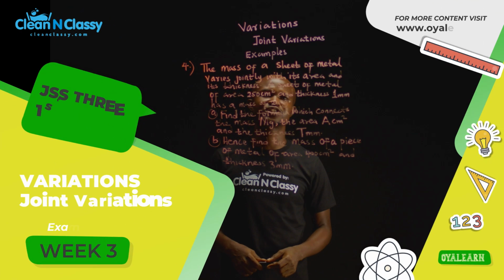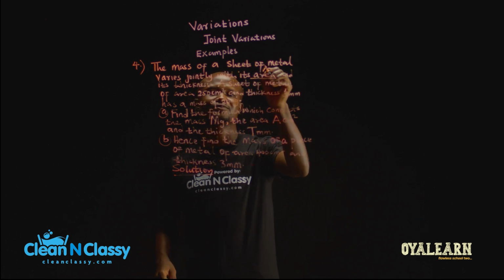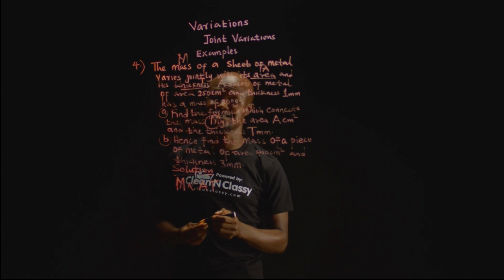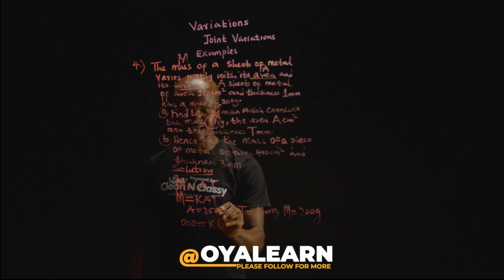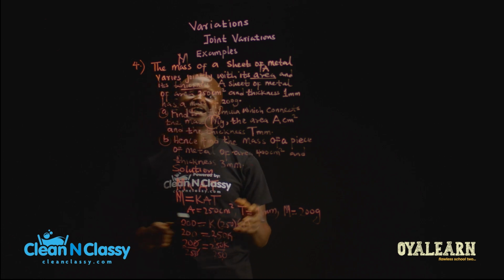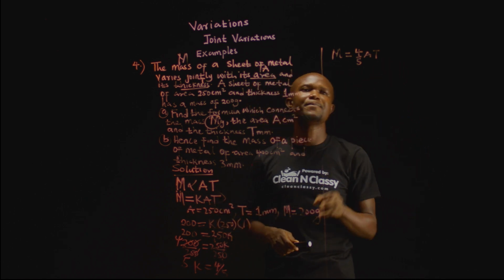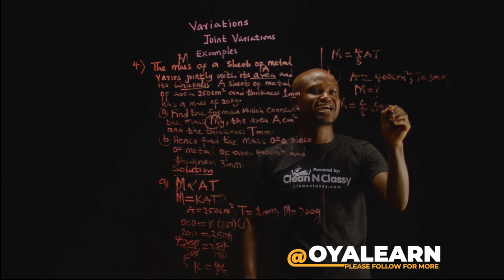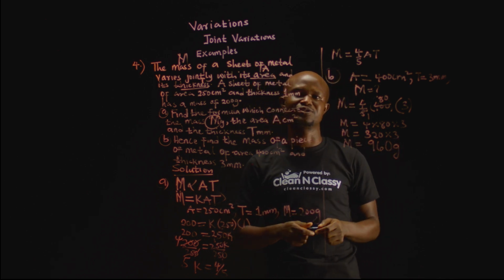JSS3 | Mathematics | Variations | Joint variation | 4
In this video, we explore the concept of variations, focusing on joint variations, and making it easy to understand.

- How to identify, interpret, and solve problems on joint variations.